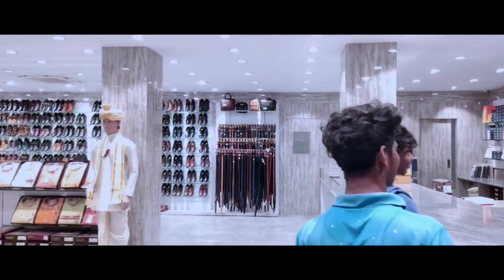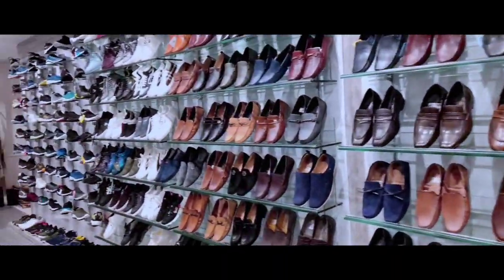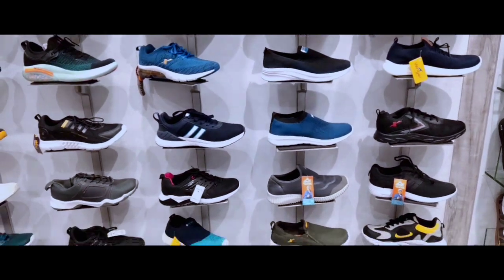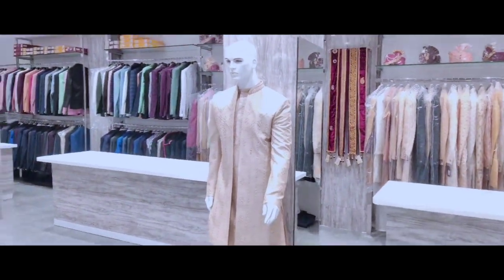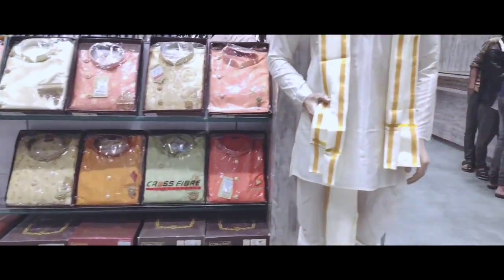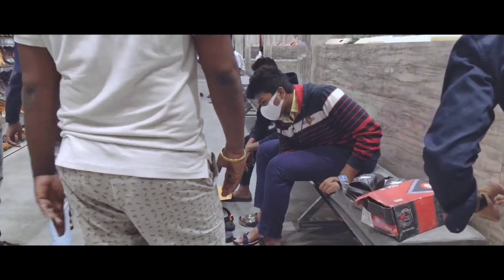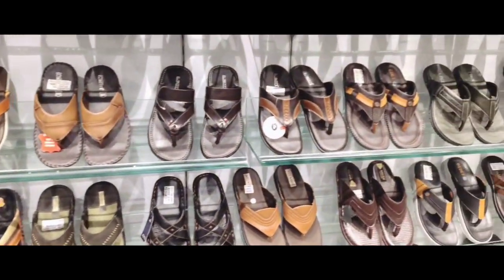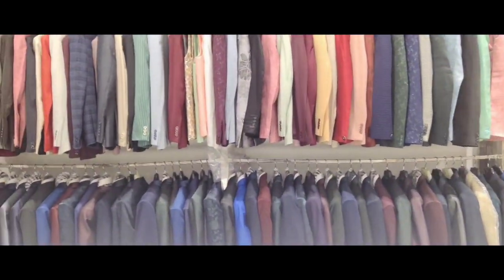Pioneer shoes shop || vlog part 1